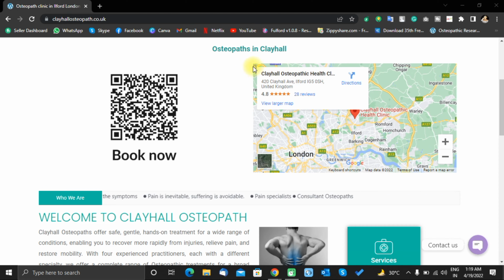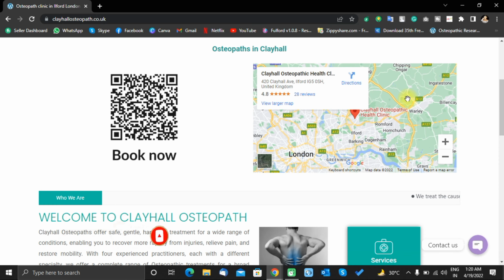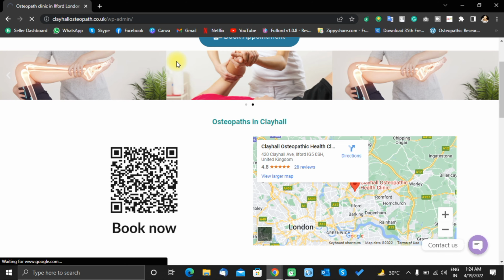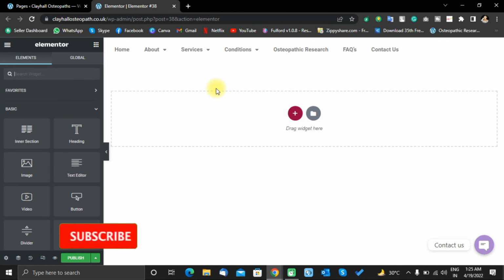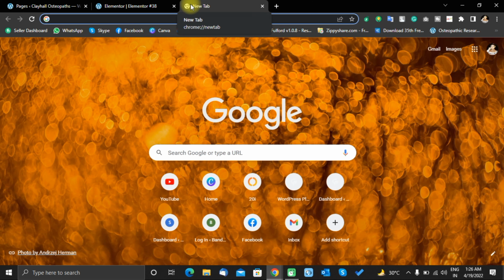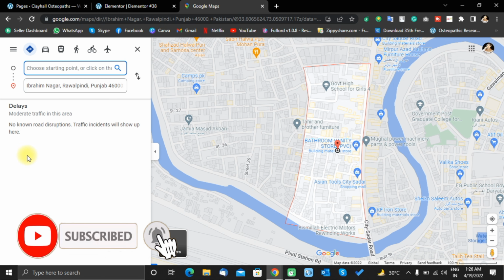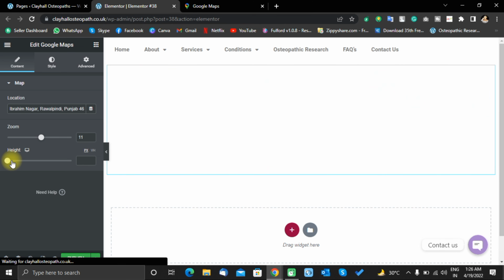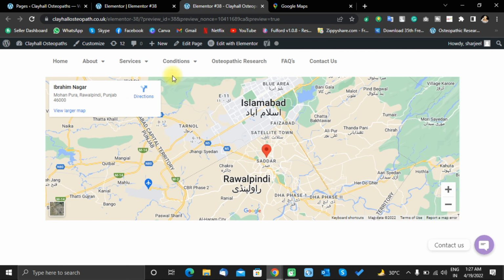How to Add Google Maps in Website Using Elementor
Hello, Friends, it was too difficult to add a map to the website but dont worry I have a simple way to add a map to your website watch the complete video to learn How to Add Google Maps on a Website Using Elementor, if you dont have elementor pro click on the link below to get it free from me thank you.

I will love to talk with you...